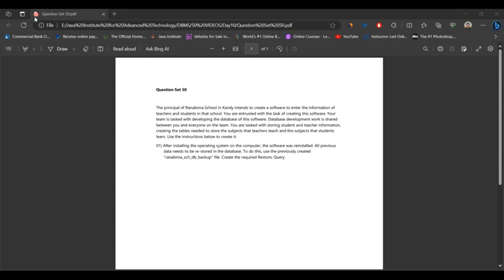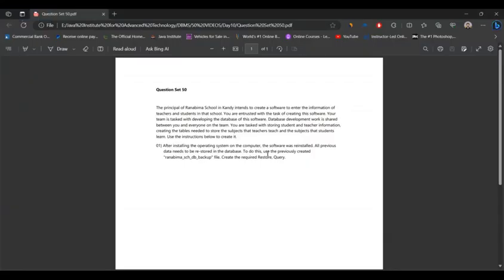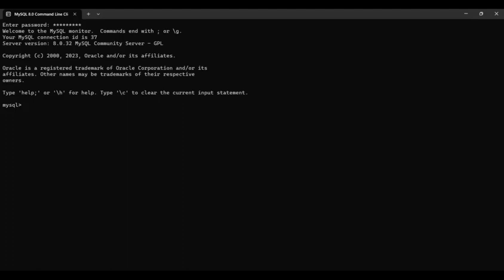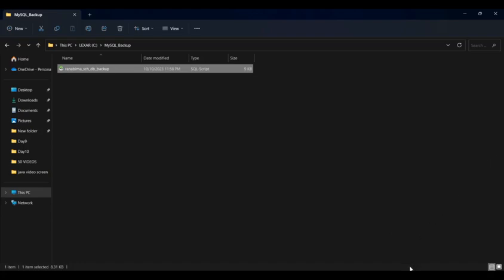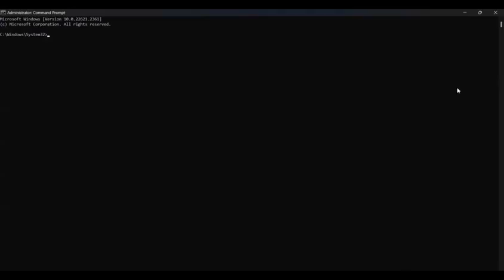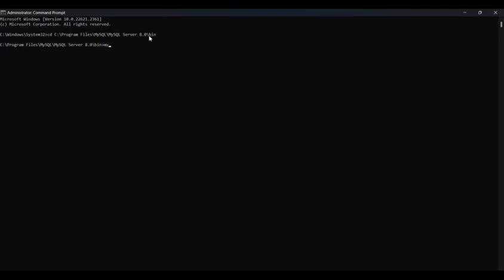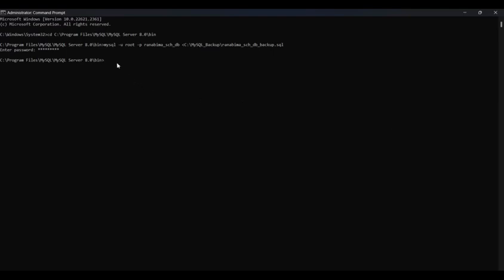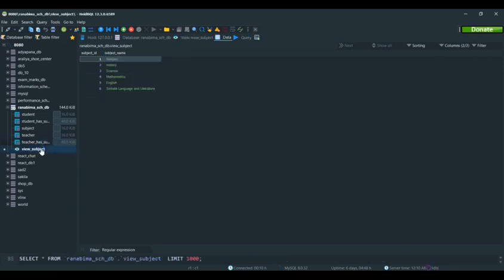Task50 | How to use the mysql command line client to restore a backed up a database. | JavaInstitute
This video explains how to use the mysql command line client to restore a backed up
database.